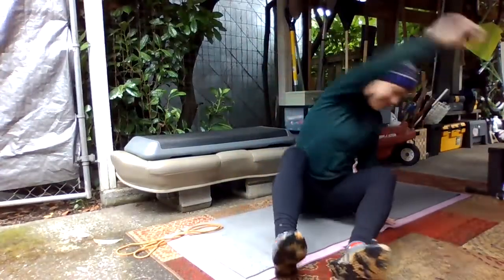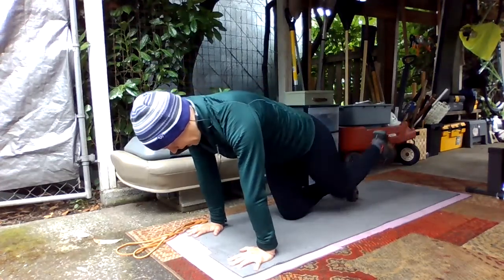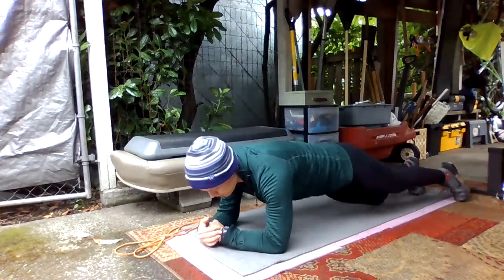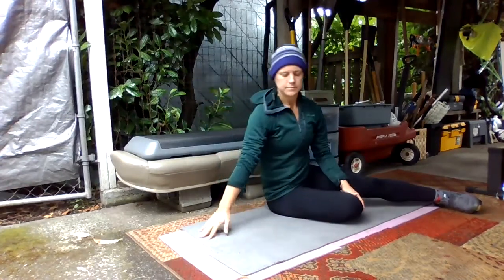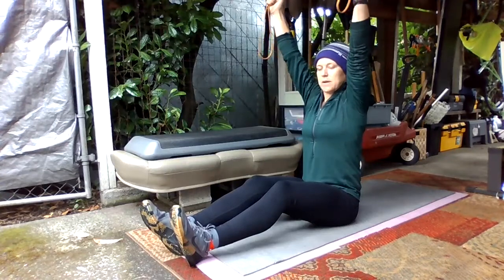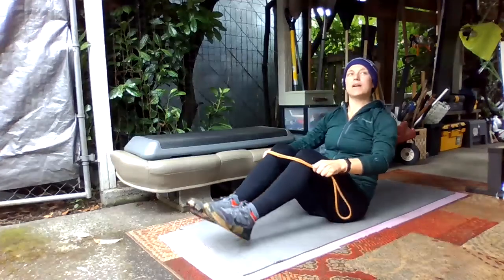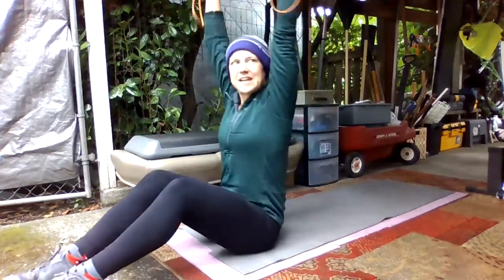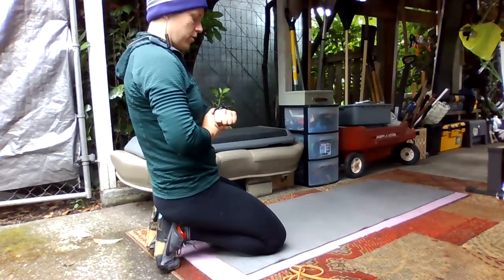Monday w/Mom 09/21/20